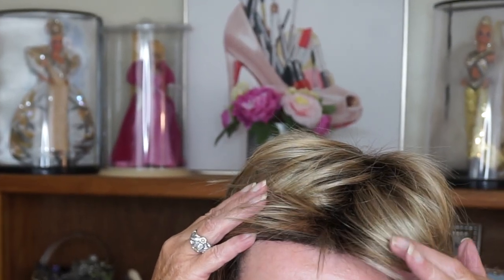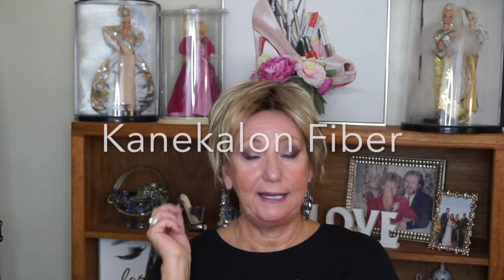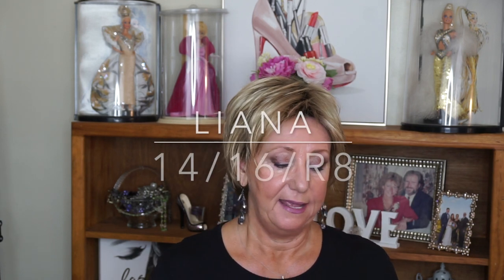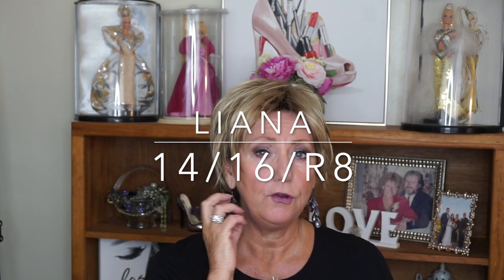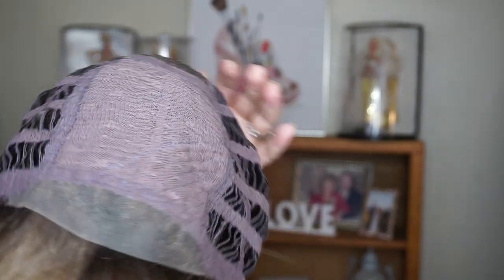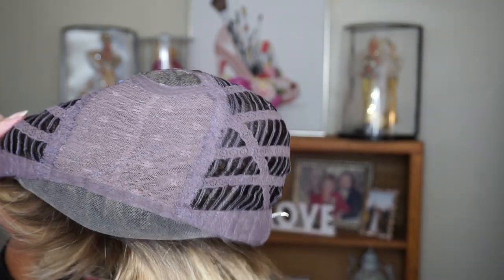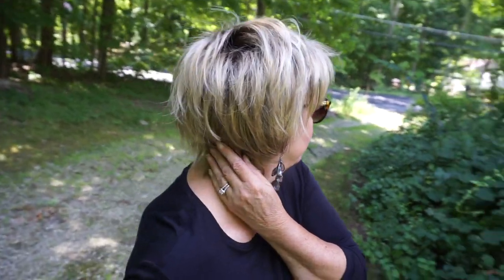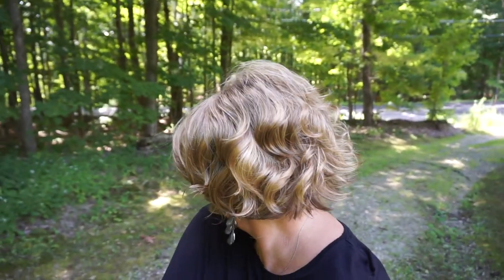Wig Pro Ellen and Liana By Wig USA | Wig Reviews | Monika's Wig Gig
These two lovely wigs were sent to me complimentary from Wig USA and while i was not familiar with this brand I decided to check them out and I am so happy I did

 WIG PRO
589 Ellen – 12/R8 (You can find information about this wig)
Ellen:
A layered, textured look with ready to wear styling.
* Lace Front: Creates the illusion of your own hairline.
* Machine Back: Open weft machine back providing superior ventilation.
Specifications
Cap Size Average
Cap Construction Lace Front, Mono Crown, Machine Tied
Length (approx) Front 3.5", Nape 3-3.5", Overall 6.5"
Weight 2.6 oz
Fiber High Quality Kanekalon Synthetic Fiber
 Liana:
Short layered style with soft curls and a long off center bang.
* Synthetic Hair Fiber: Pre-styled, ready-to-wear, designed to look and feel like natural hair.
Specifications
Cap Size Average
Cap Construction Machine Tied
Length (approx) front 5- 6", Overall 6-7", Nap 2"

 💇Monika's wig measurements:
22" Circumference
9" Front hairline to chin
11.5" Forehead ear to ear
12.5" Forehead to nape
5" Chin to collarbone
Height 5'6"
Large boned